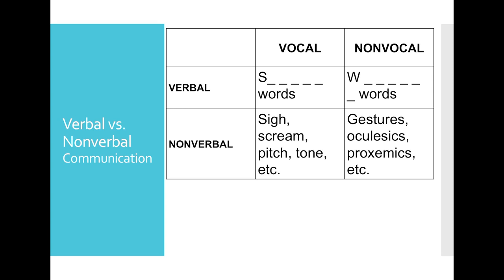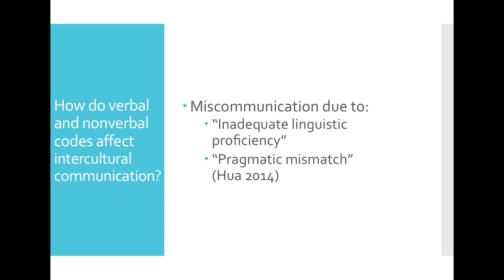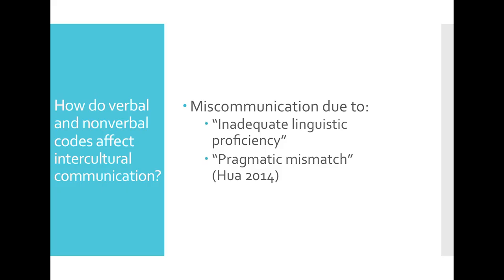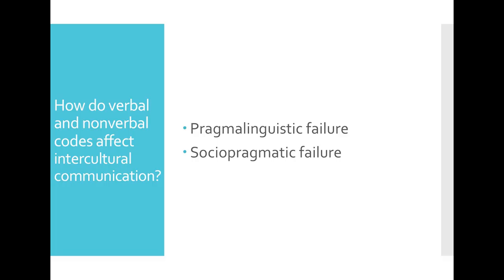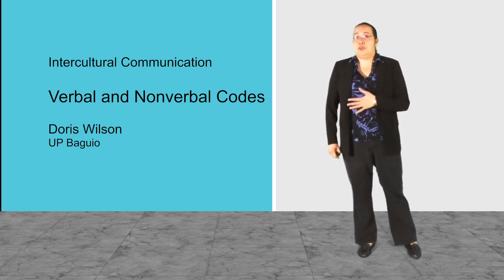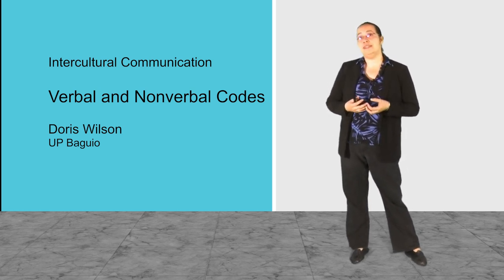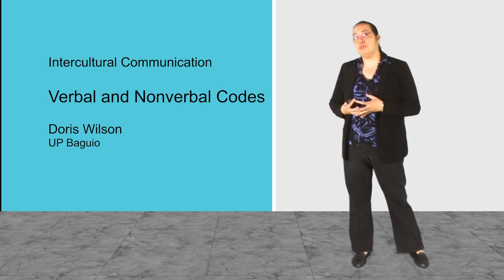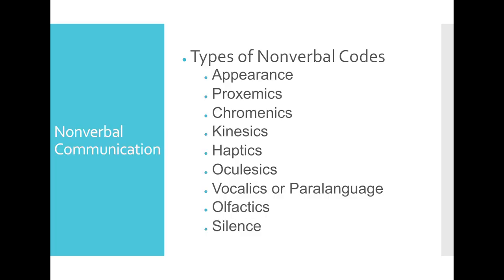UP TALKS | INTERCULTURAL COMMUNICATION Verbal and Nonverbal Codes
UP TALKS
INTERCULTURAL COMMUNICATION Verbal and Nonverbal Codes
Doris Wilson

Doris Wilson has been an instructor at the University of the Philippines Baguio, College of Arts and Communication since 2013. She earned her Master’s degree in Media Studies (Research) at Utrecht University in The Netherlands in 2018 and her Bachelor’s degree in Speech Communication, minor in Theater Arts, at the University of the Philippines Baguio in 2013. She has been involved with studies related to indigenous culture, performance, gender, peace, migration, memory, and digital humanities.

UP TALKS